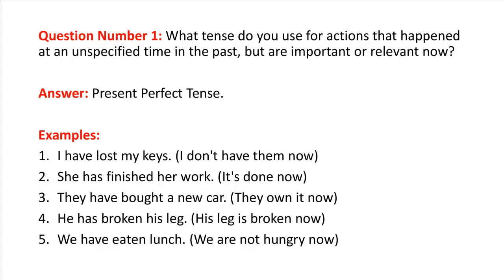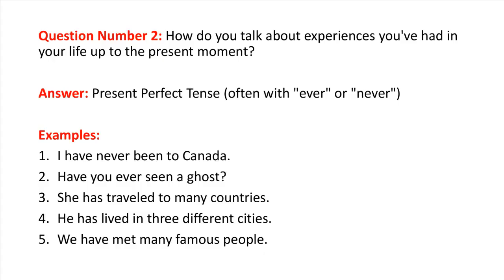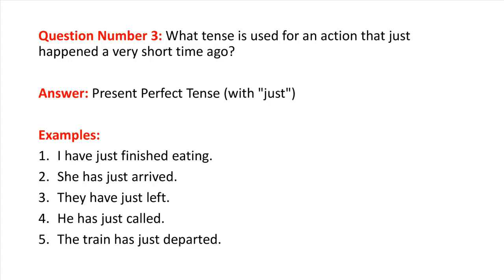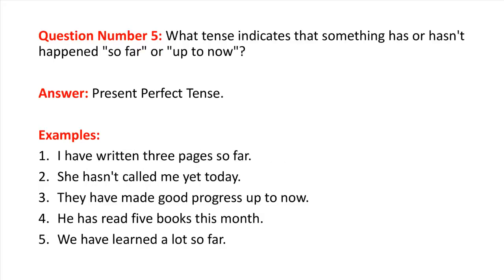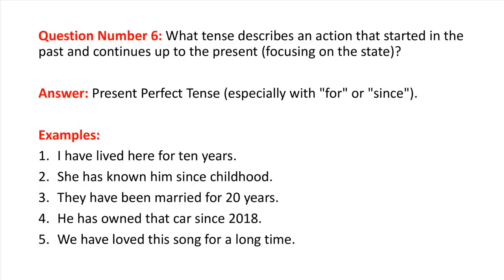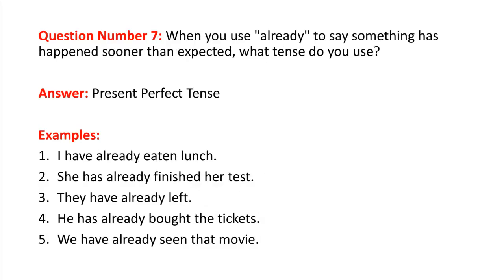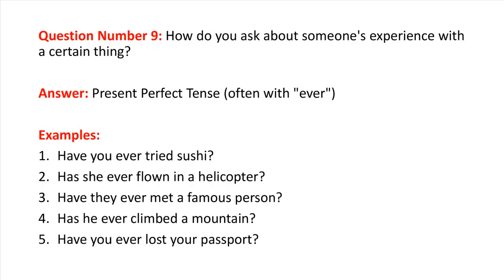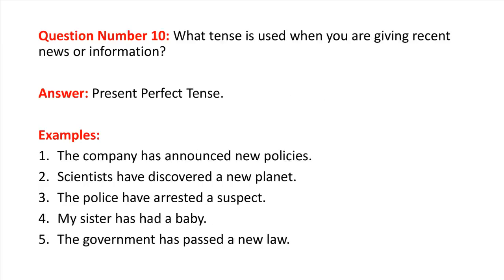Use Questioning as a method to learn English Tenses - Part 6 of 10